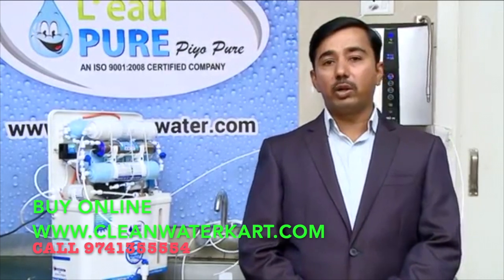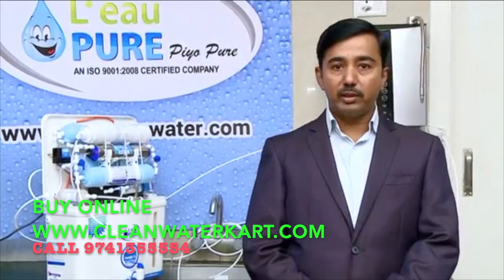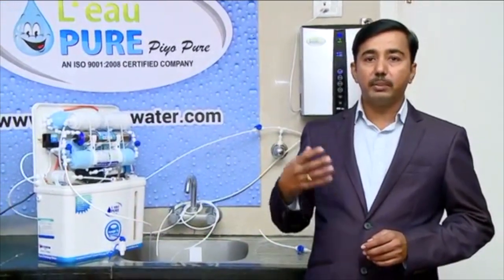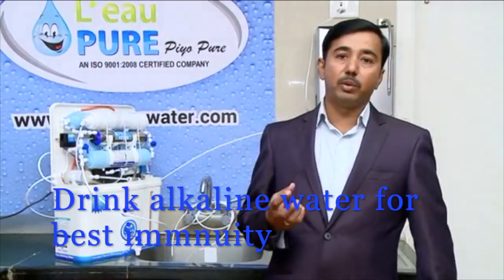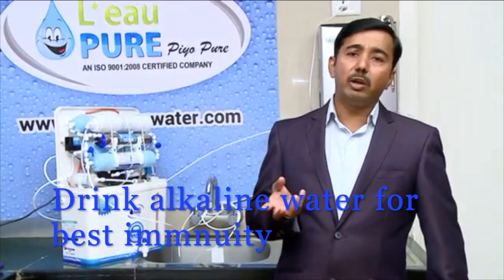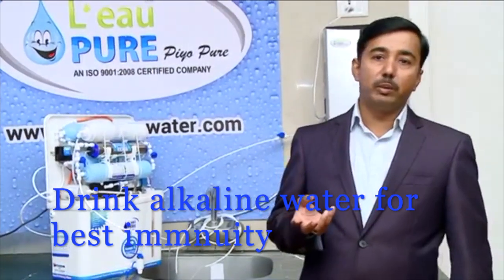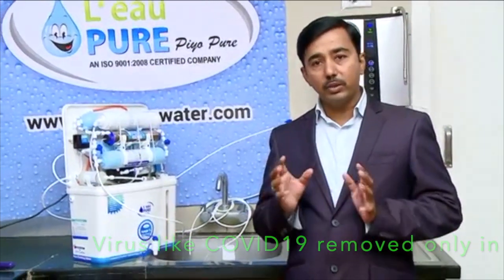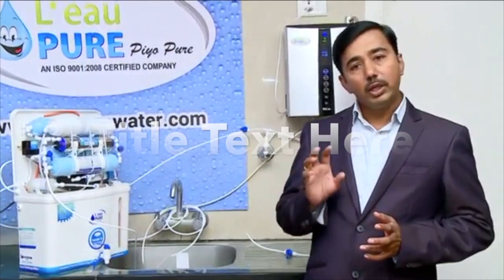Best Drinking water solutions for your home. Customised water solutions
Many customer looks at water purifier brand in place of choosing right water purification method. You buy any RO brand all RO water purifiers are same but for less than 500 TDS dont buy RO water purifier, Use alternative purification methods like UF+UV or NF+UV or Simple UV Purification with SS UV chamber and Quartz UV glass, Best of the best brands will not provide products based on your need. offers customised water purifiers based on your needs and water quality. update your requirement we will give best water purifier in 2 days in Bangalore.